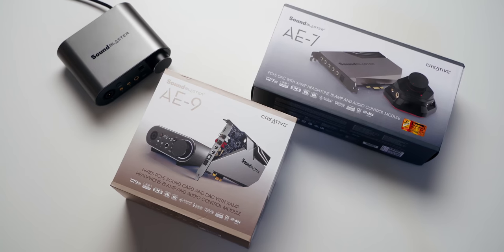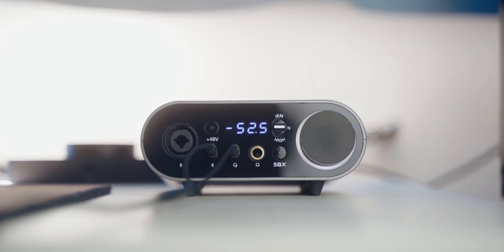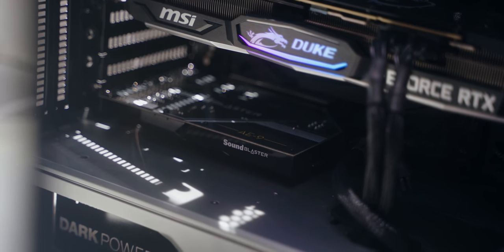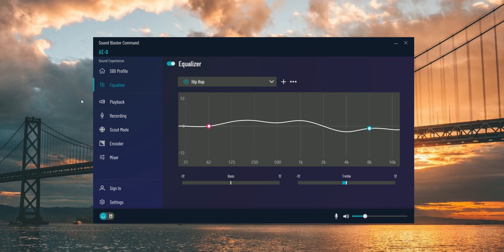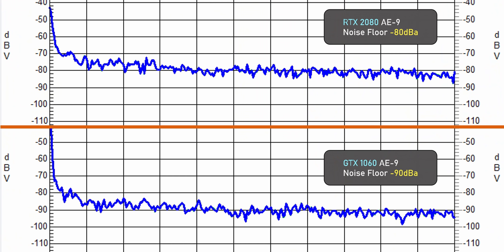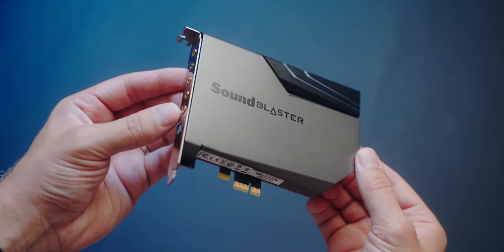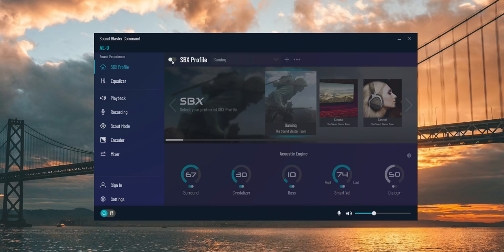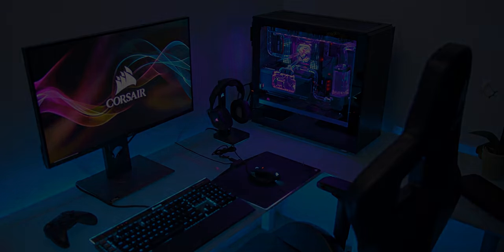Why Sound Cards Are Important in 2019!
Today we explore the Soundblaster AE-9 PCIe sound card and why products like these need to exist in 2019! We do a comprehensive microhpone test with XLR and 3.5mm inputs and do a subjective analysis of its' audio delivery capabilities. Enjoy!

Creative AE-9 Sound Card
Creative AE-7 Sound Card

Review unit provided free of charge by Creative. As per Hardware Canucks guidelines, no review direction was received from manufacturer.